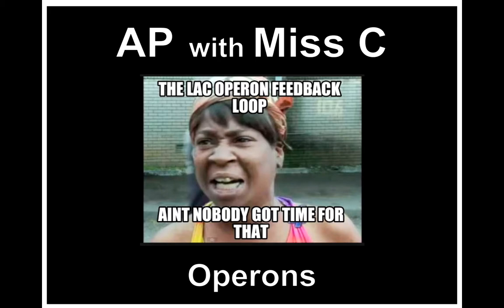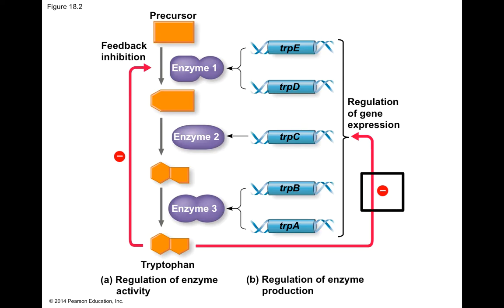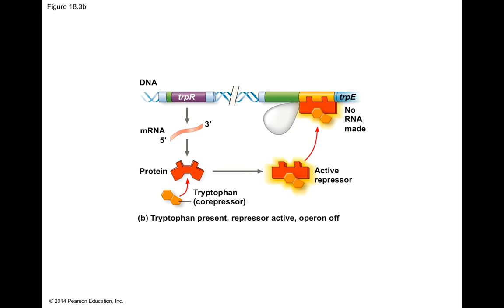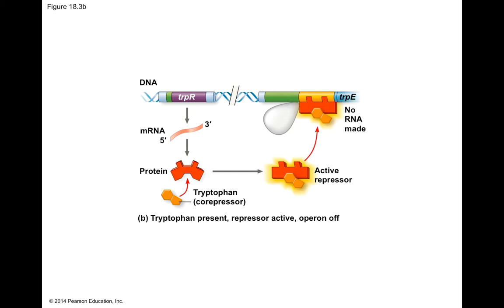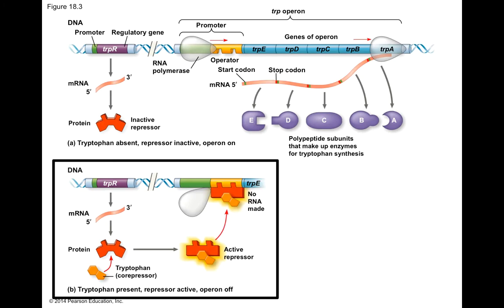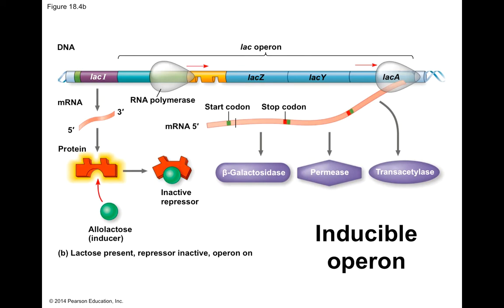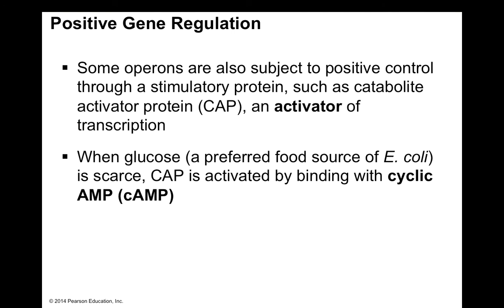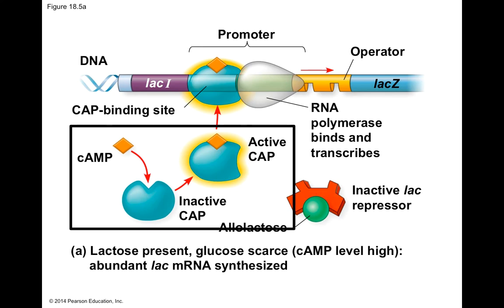Miss Cote's AP Biology Class - Operons